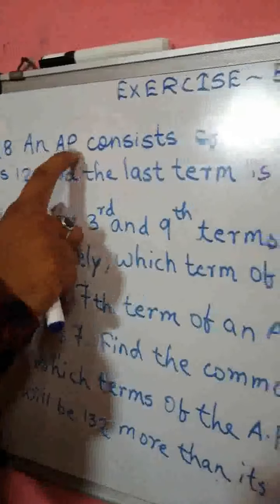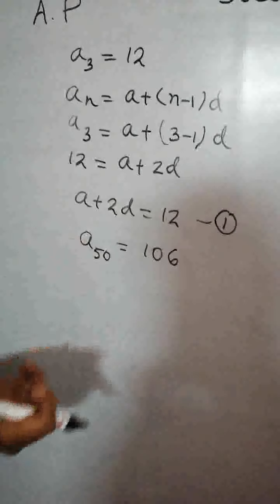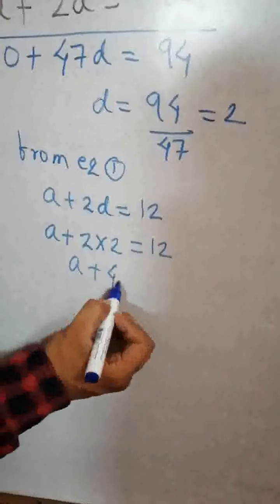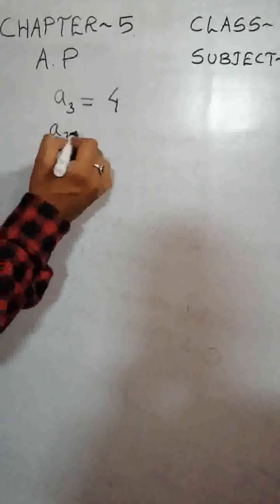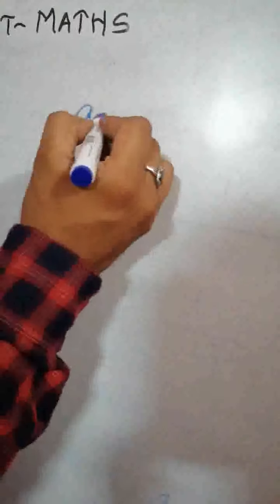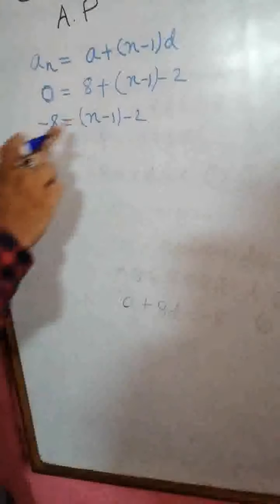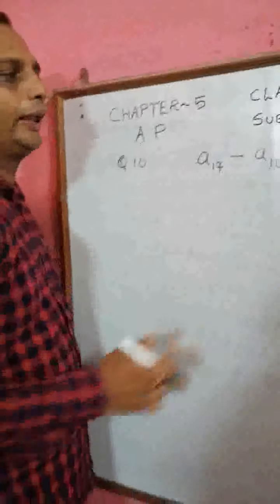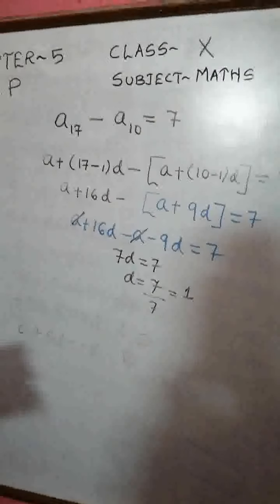Mathematics Class 10 A.P